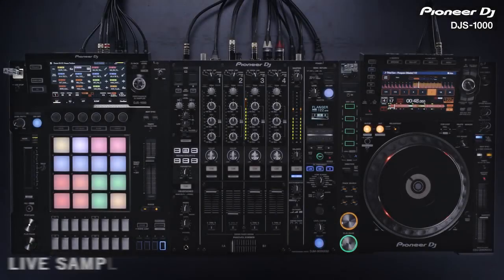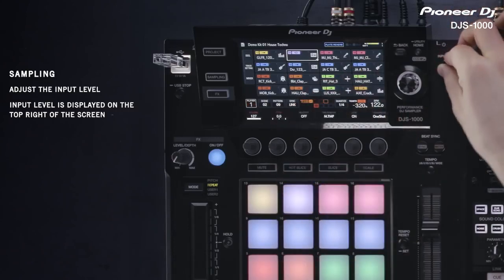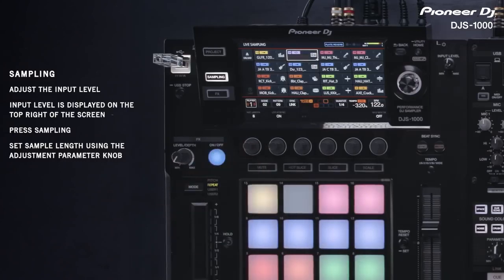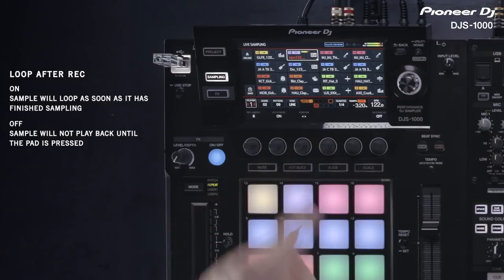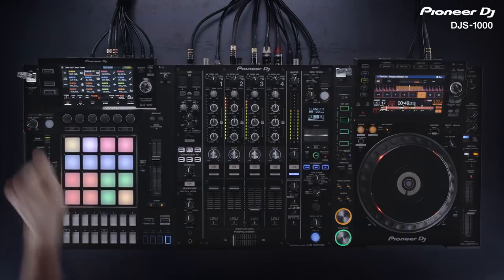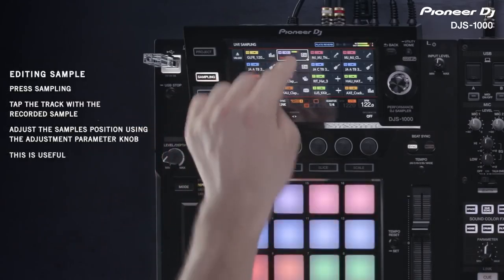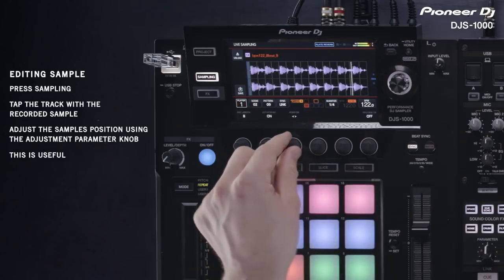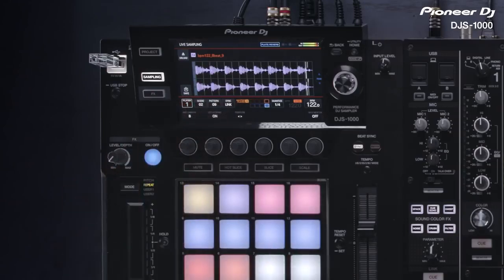DJS-1000 - Tutoriel Sampler en direct - DSMA 1er Grossiste Pioneer Dj -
DSMA   grossiste DJ Djay - Sono - Audio - Vidéo - Projection
DJS-1000
Sampler Pro Autonome Écran Tactile 7" 16 touches d'entrée
Ouvrez votre compte Pro

(  Descriptif technique plus bas )

Bénéficiez des meilleurs prix !
12.000 références en stocks !

La société DSMA est grossiste Djay depuis 1994... Yeaah 24 ans !

  - T'as dit 24 ans? Oui ! Yes ! Si ! Ken ! كذلك... ;-)

Près de 25 ans... Dans la fleur de l'âge en somme ... ;-)

Société Dsma
27 rue Guy Moquet
92240 Malakoff - France - Europe
T : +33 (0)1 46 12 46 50